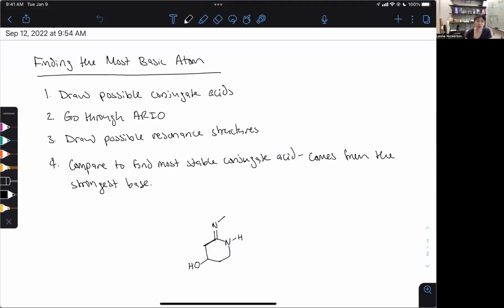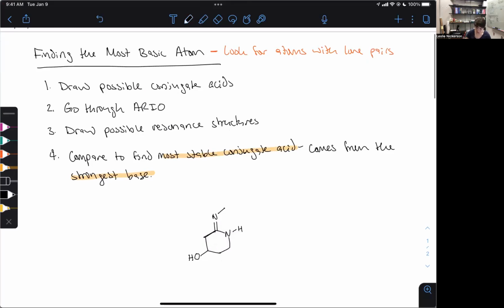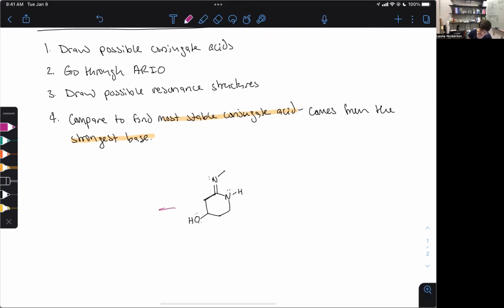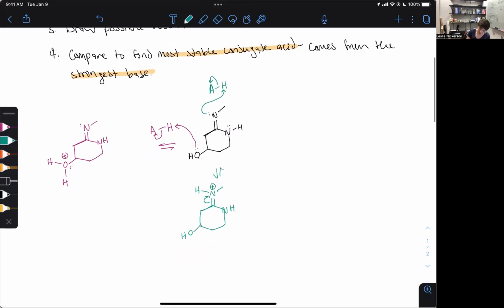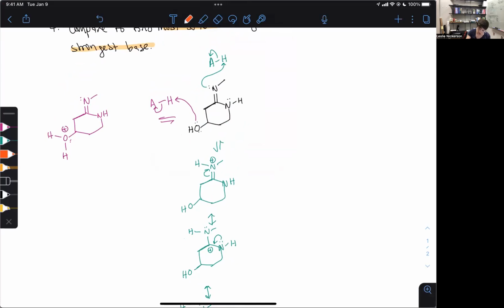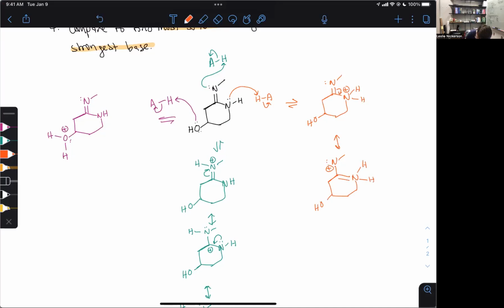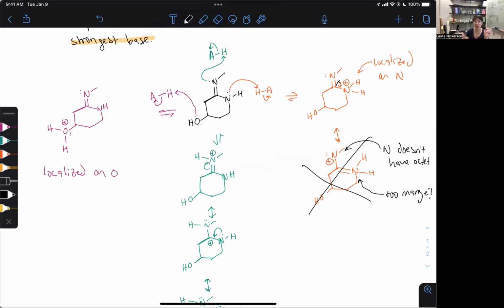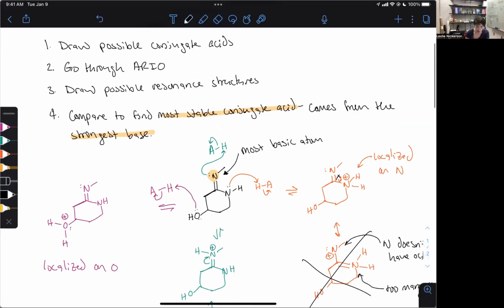Most Basic Atom